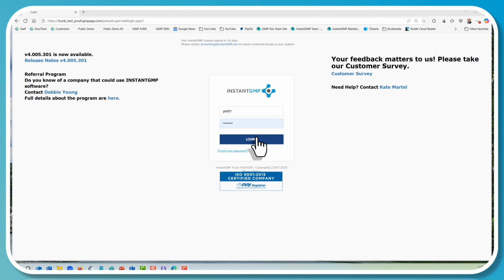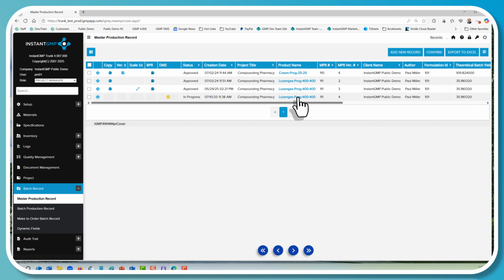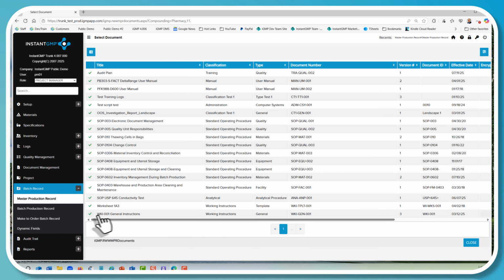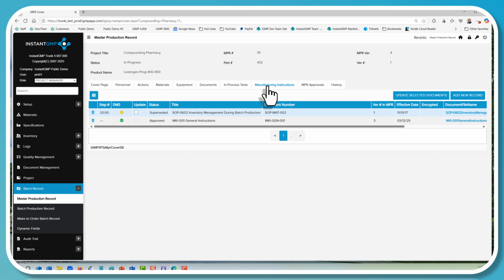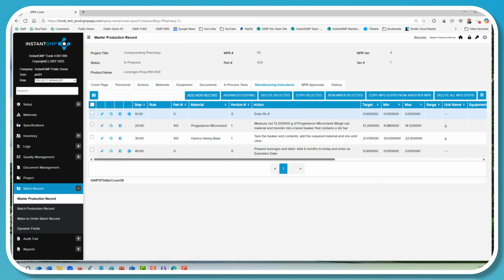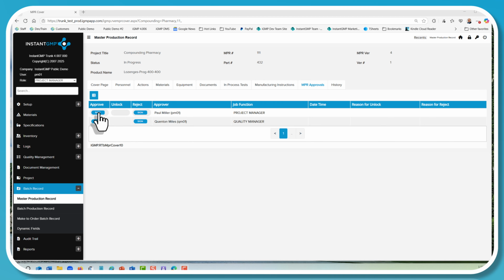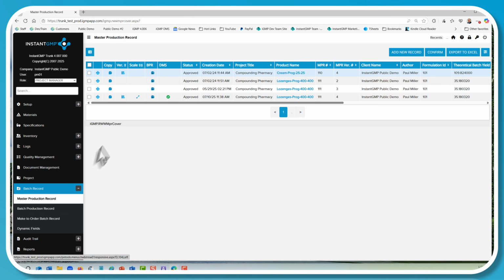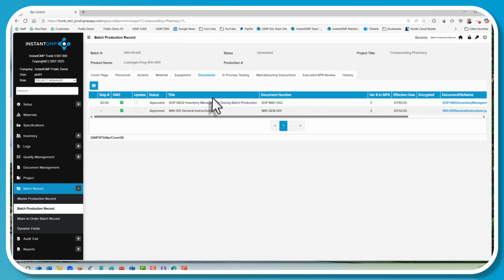InstantGMP Document Management Training: Linking a document to an electronic batch record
In this training video, we walk you through the simple, compliant process of attaching approved documents directly to Master Production Records (MPRs) within the InstantGMP platform. You’ll learn how to:

✅ Navigate from the DMS to the Batch Records module
✅ Identify linked documents via the new “DMS” column and version indicator
✅ Attach documents to the MPR cover page and manufacturing instructions
✅ Confirm the correct version is connected and in use

This feature ensures that your production records are always using the most current, approved documents—supporting GMP compliance, data integrity, and audit readiness.

Whether you're a document manager, project lead, or quality professional, this video shows how InstantGMP makes document control and batch record integration easier than ever.